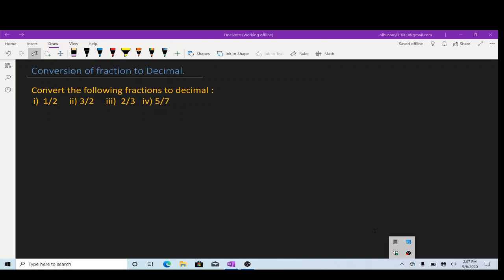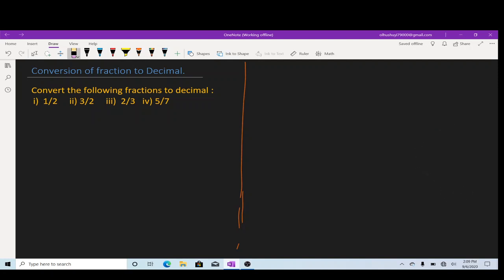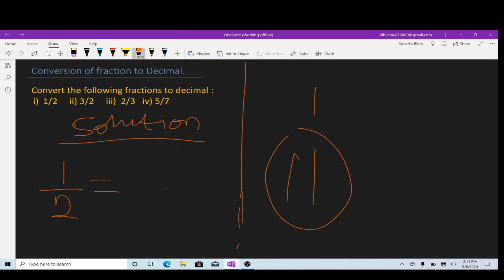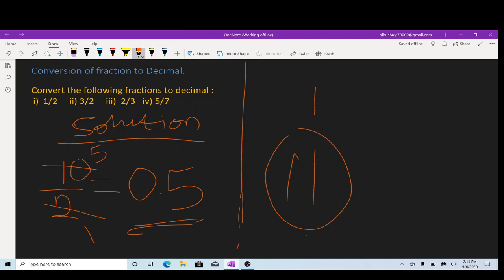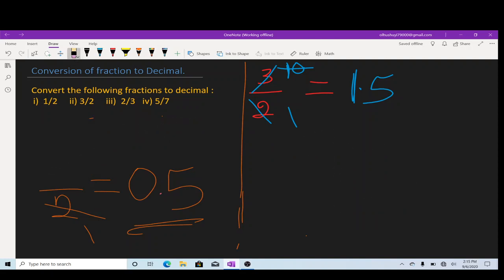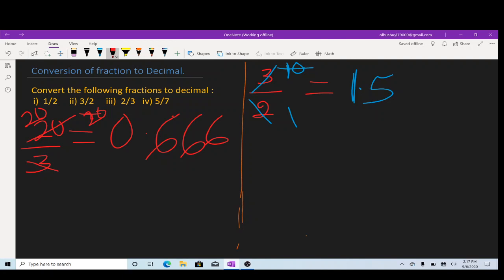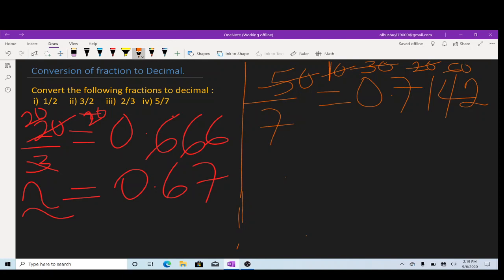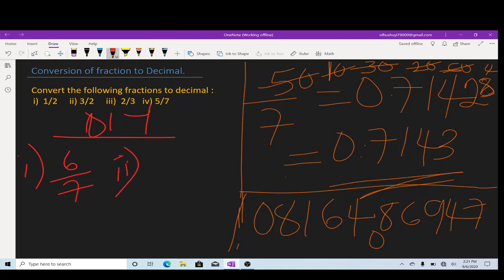Conversion of fraction to decimal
Conversion of fraction. For basic 4 pupils.